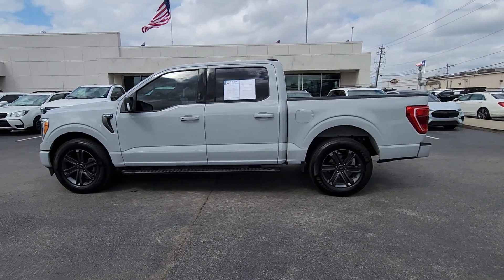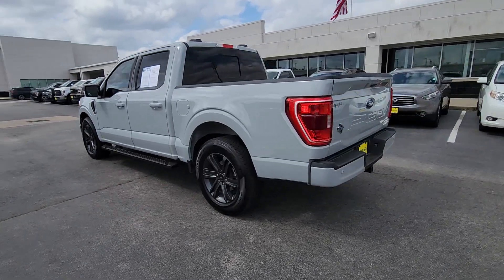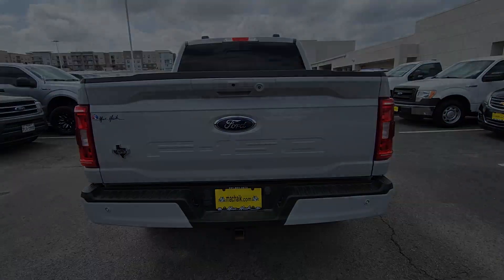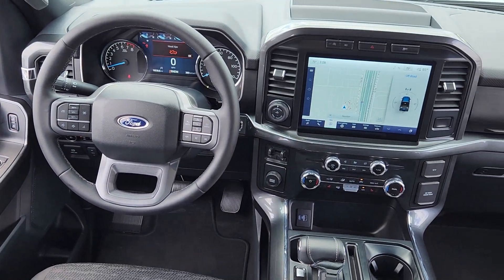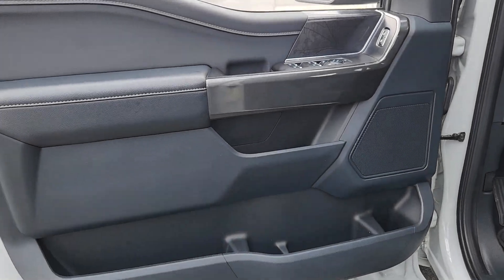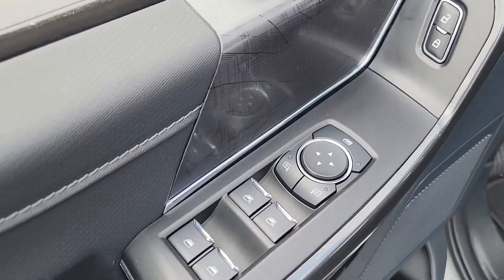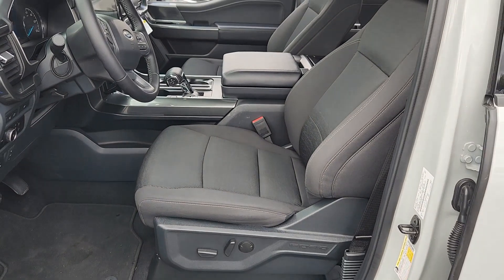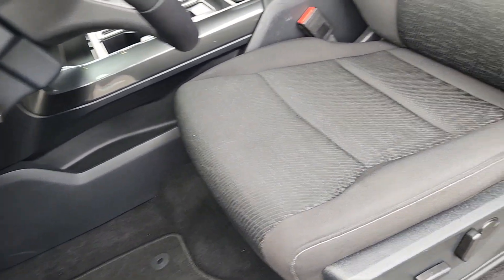2023 Ford F-150 Houston, Jersey Village, Mission Bend, Bellaire, Missouri City 240296A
Avalanche Used 2023 Ford F-150 XLT 2WD SuperCrew 5.5  Box available in 10333 Katy Freeway, Houston, Texas at Mac Haik Ford Houston. Servicing the Houston, Jersey Village, Mission Bend, Bellaire, Missouri City, TX area.
2023 Ford F-150 XLT 2WD SuperCrew 5.5  Box - Stock#: 240296A

ONLY 11823 Miles! EPA 24 MPG Hwy/19 MPG City! Heated Seats NAV WiFi Hotspot Lane Keeping Assist Flex Fuel XLT SPORT APPEARANCE PACKAGE WHEELS: 20  6-SPOKE DARK ALLOY PAINTE... TRANSMISSION: ELECTRONIC 10-SPEED AUT... br /br /OPTION PACKAGESbr /EQUIPMENT GROUP 302A HIGH Class IV Trailer Hitch Receiver towing capability up to TBD lbs on 3.3L V6 PFDI engine (99B) and 2.7L EcoBoost engine (99P) or up to TBD lbs on 3.5L EcoBoost engine (998) and 5.0L V8 engine (995) 7/4-pin connector class IV trailer hitch receiver smart trailer tow connector ( BLIS w/trailer tow coverage where BLIS is available) XLT Chrome Appearance Package lower grille trim Chrome Single-Tip Exhaust Chrome Door & Tailgate Handles w/Body-Color Bezel bezel on side doors and black on tailgate Wheels: 18  Chrome-Like PVD 2-Bar Style Grille w/Chrome 2 Minor Bars silver painted surround and black background mesh Bright Polished Step Bars Tires: 265/60R18 BSW A/S Zone Lighting Intelligent Access w/Push Button Start approach detection SecuriCode WHEELS: 20  6-SPOKE DARK ALLOY PAINTED ALUMINUM Tires: 275/60R20 BSW A/S XLT SPORT APPEARANCE PACKAGE body-color wheellip moldings and unique interior finish Box Side Decals Body-Color Door & Tailgate Handles body-color bezel on side doors and black on tailgate Wheels: 18  6-Spoke Machined Aluminum gloss black painted pockets Accent-Color Step Bars Body-Color Front & Rear Bumpers body-color front fascia br /br /PURCHASE WITH CONFIDENCEbr /CARFAX 1-Owner br /br /WHO WE AREbr /Welcome to Mac Haik Ford your go-to for a standout vehicle-shopping experience. Our dedicated team aims to exceed your expectations whether you re eyeing a new Ford or a quality used vehicle. We offer comprehensive solutions for financing car service and genuine OEM Ford parts. From the first inquiry to ownership we re with you ensuring a seamless and enjoyable journey in buying leasing and owning. Visit Mac Haik Ford for a reliable stylish selection of both new and used vehicles. br /br /Horsepower calculations based on trim engine configuration. Fuel economy calculations based on original manufacturer data for trim engine configuration. Please confirm the accuracy of the included equipment by calling us prior to purchase. br /